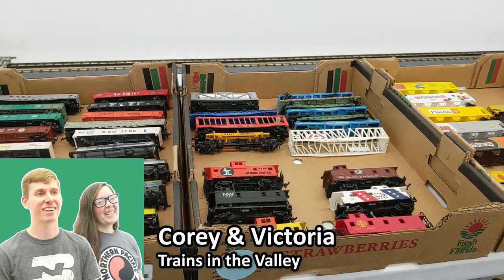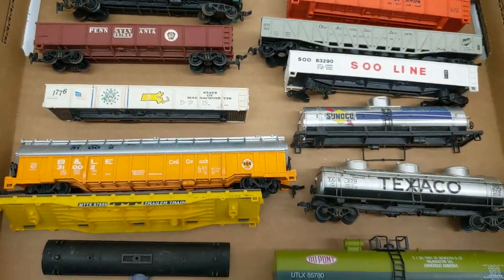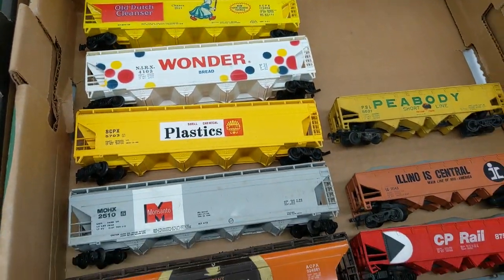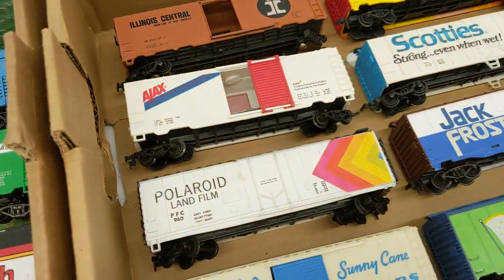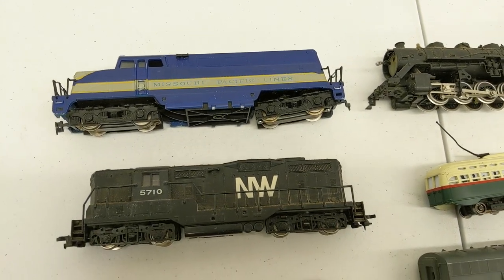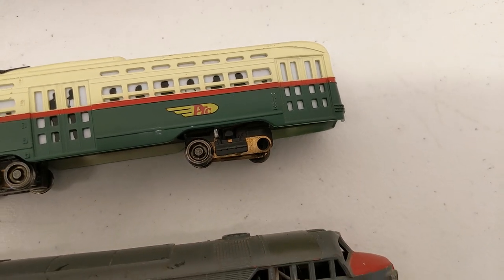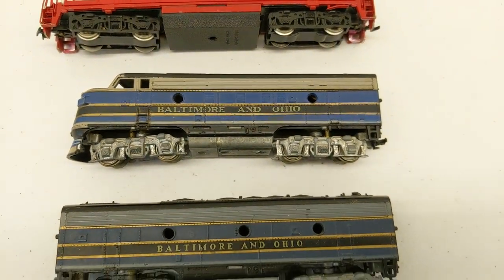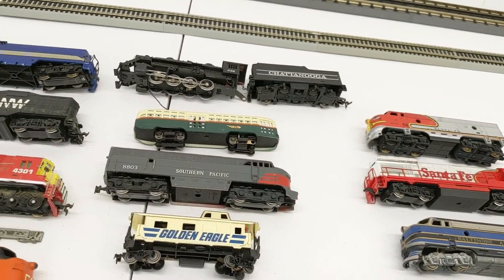HO Scale Collection with some Rare Freight Cars!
We are back with a new collection video! Today we have a collection of HO Scale items that we recently purchased. After some light cleaning, the locomotives didn't work as good as we thought they would. However, a few rare freight cars might save the day! Can you spot them?

🟡 Catch our Live Auctions on Whatnot. Get a $10 CREDIT when you sign up using our